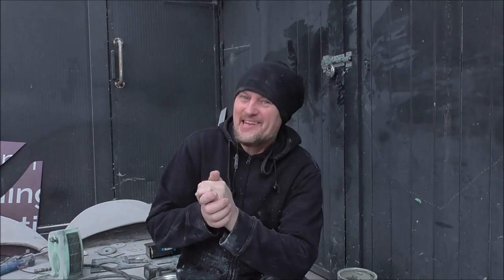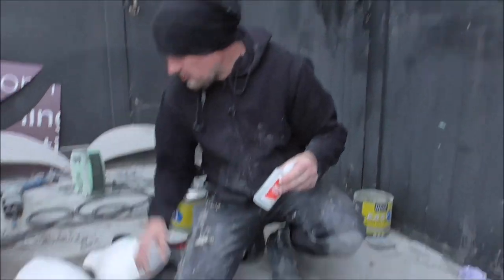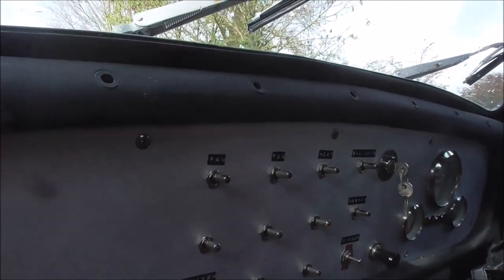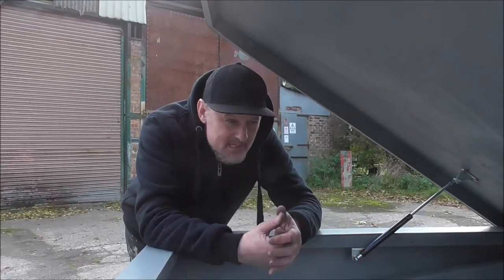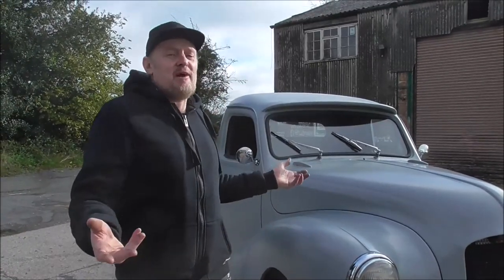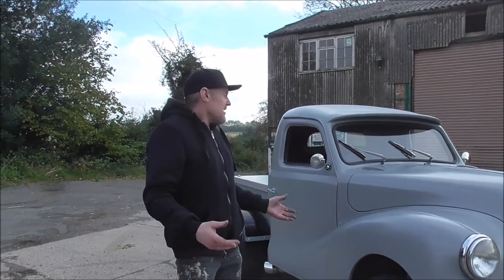TEST DRIVING THE COMPLETED AUSTIN A40 PICK UP TRUCK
This week we finally get to test drive the finished cutom Austin A40 pick up truck, it not only looks fantastic, but it REALLY shifts!
We do a bit mnore work on the Meat Wagon, prepping the bodywork some more and test fitting that awesome tooth grill which will eventually be painted in a chrome finish. watch this space.
To finish, to celebrate finally reaching 1000 subscribers, we have opened the KUSTOM WORKS Etsy store with VERY limited T- Shirts for sale.
Oo and we sold the NON STANDARD :)